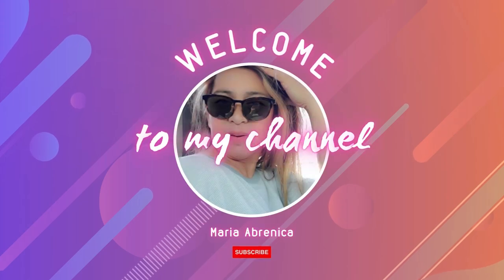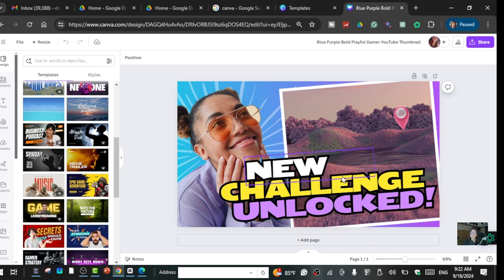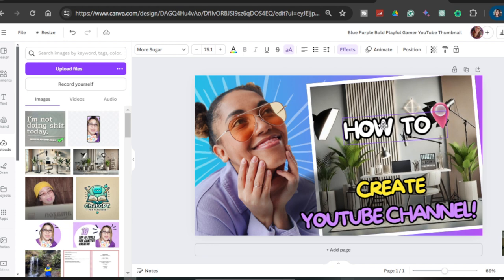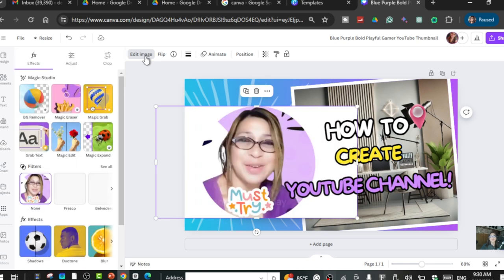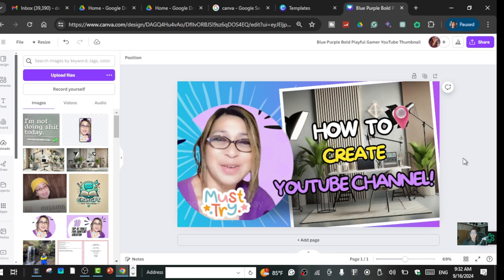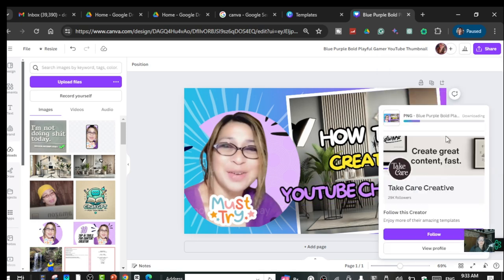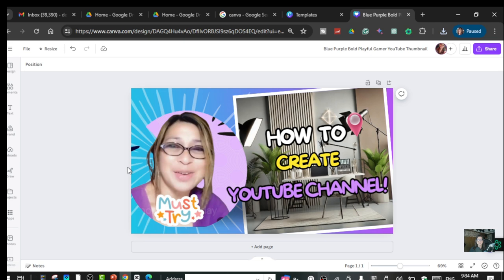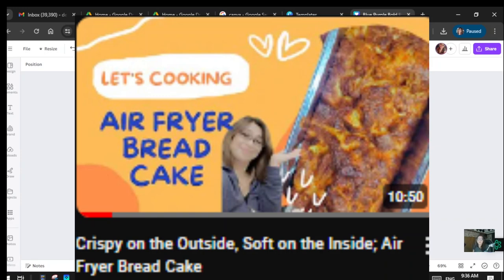How I Create Thumbnail in Canva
In this video, I will show how easily I created a thumbnail in Canva.